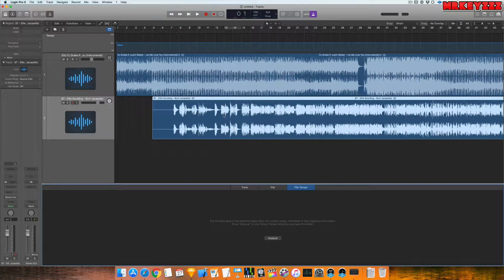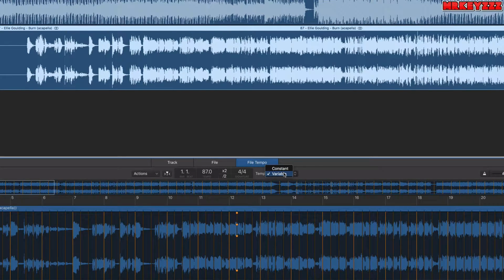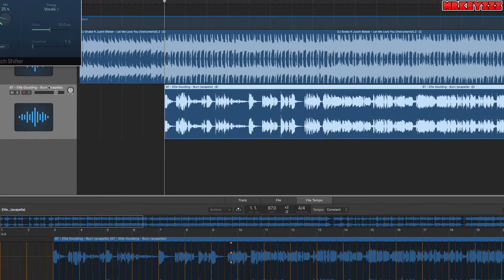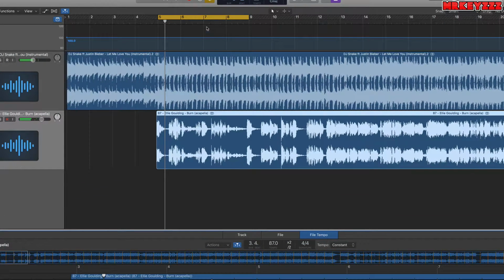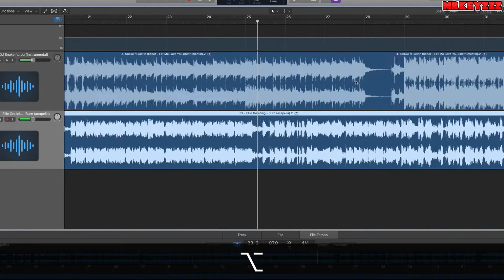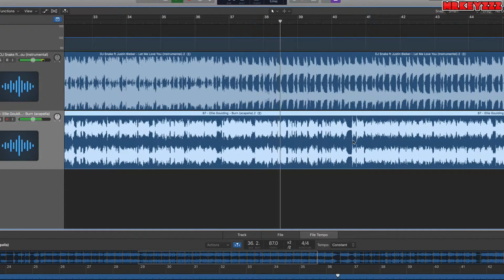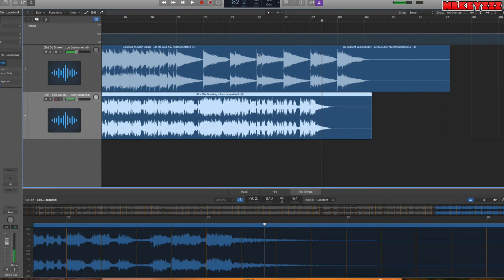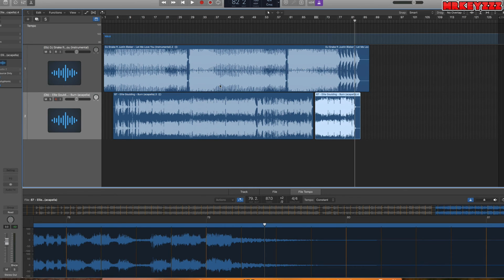Making Mashups With Smart Tempo (Part 5) - Constant Tempoed Acapellas